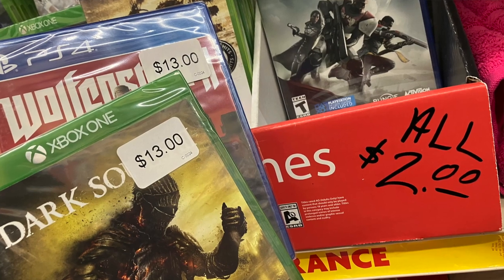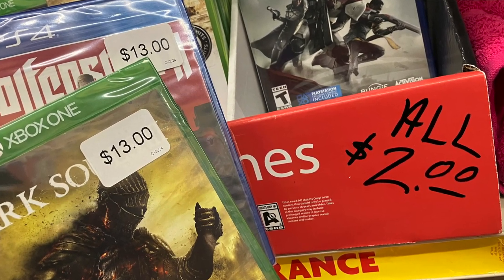Video Game Hunting at Family Dollar? Everything was $2!!! Love Finding Cheap Video Games Anywhere!!!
Way back in August I caught wind that Family Dollar was selling off a lot of games for $2 each.  I decided to wander around one day and see what could be found.  Can't beat that price!!!  Sorry it took so long to release this video. It has been sitting in purgatory on my MacBook for 9 months!!!  Hope ya'll enjoy.

@CincyGameHunt on both Instagram and Twitter